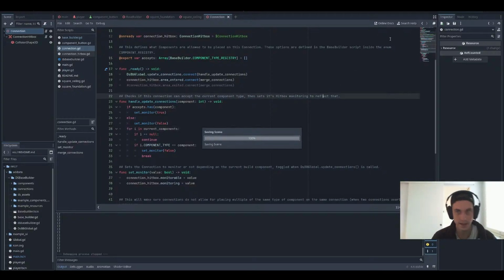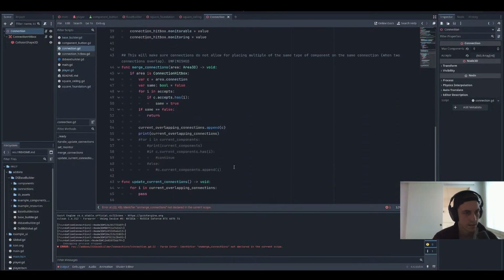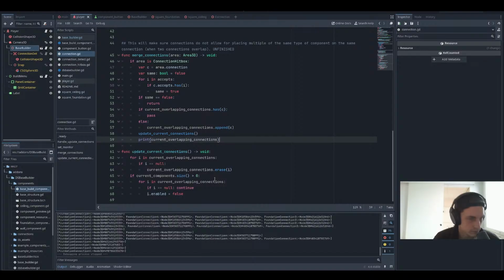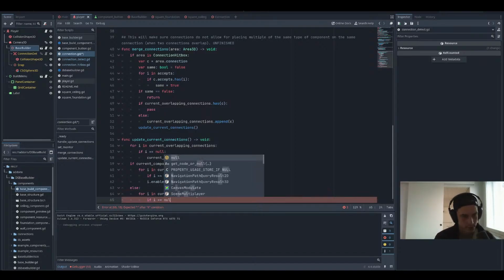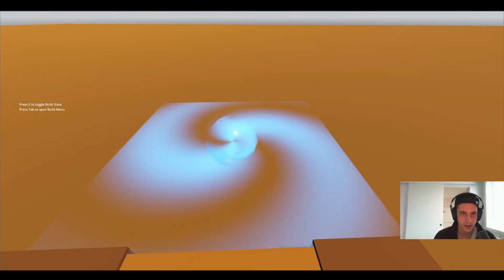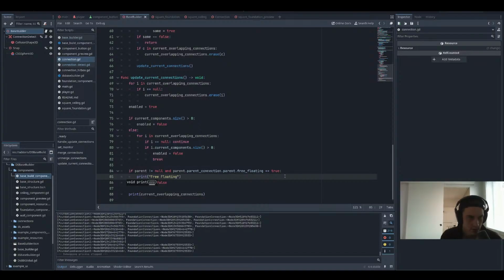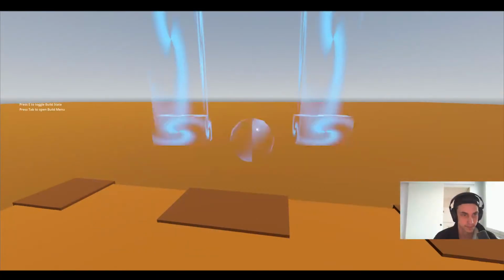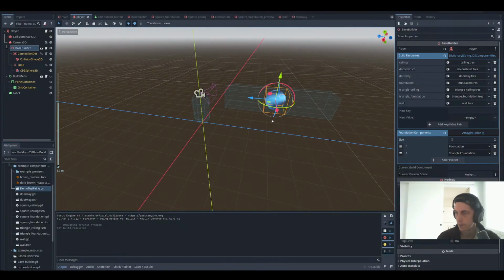Base-Building Plugin for Godot 4